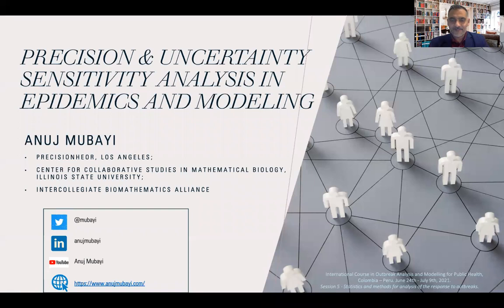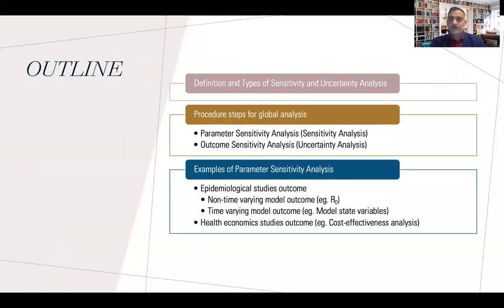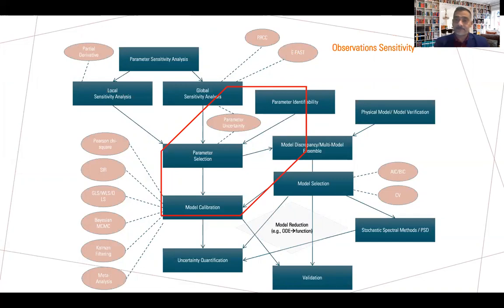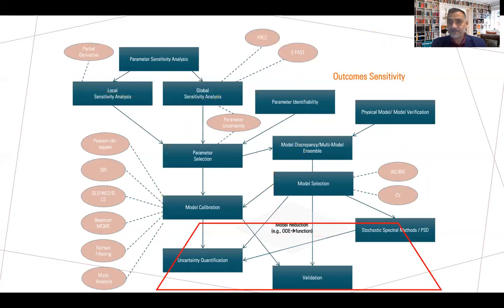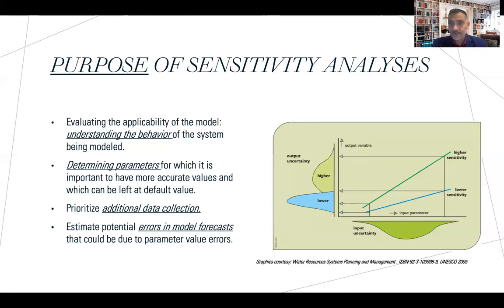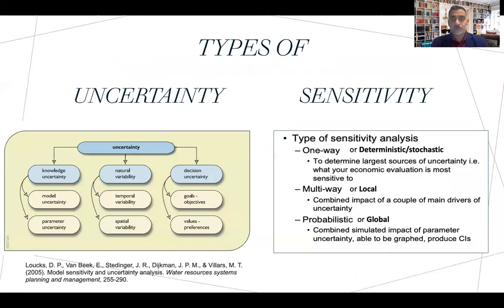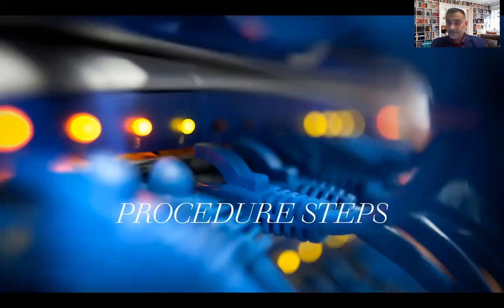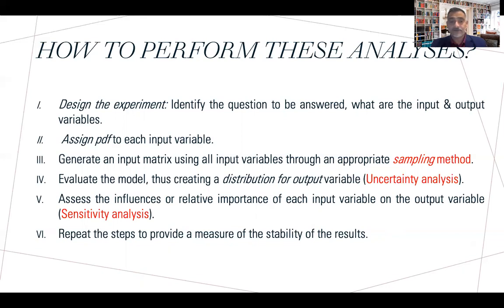Lecture -- Parameter Sensitivity Analysis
International Course on Outbreak Analysis, Modeling, and Response in Public Health, Colombia - Peru 2021

Centro Nacional de Epidemiología, Prevención y Control de Enfermedades, Ministry of Health of Peru